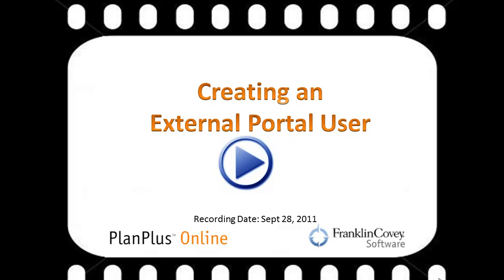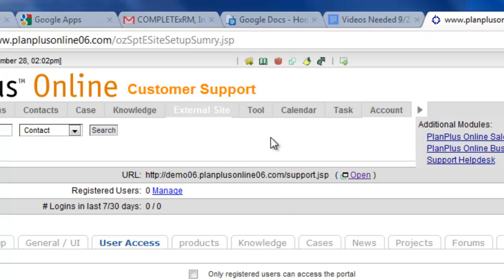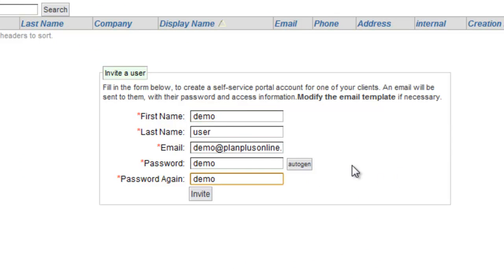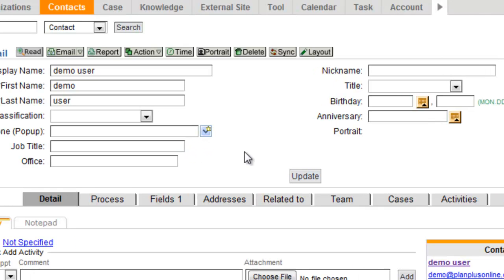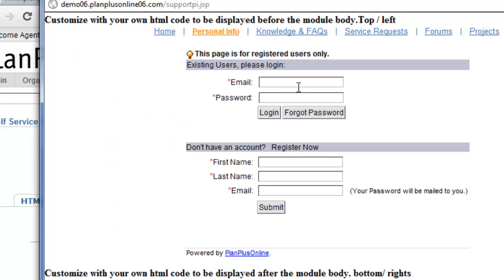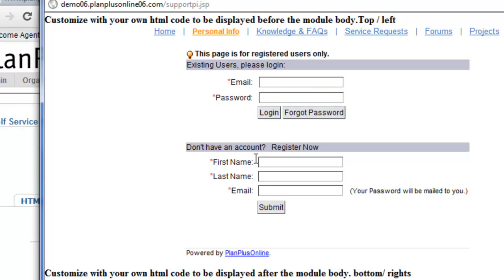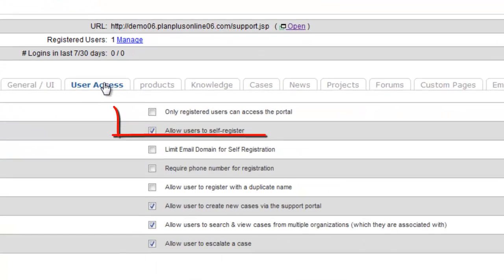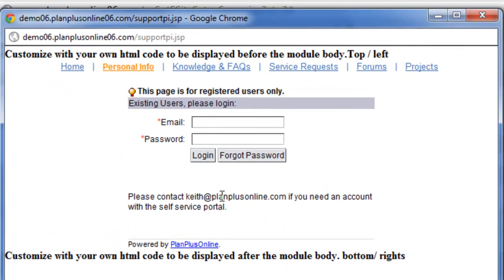Create External Portal User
This video shows how to create an external portal user in PlanPlus Online. External Portal users can access secure areas of the knowledge base, Projects, Sales Opportunities when they have been shared externally with portal users.  (This is not the video for how to create a regular USER of the PlanPlus Online)